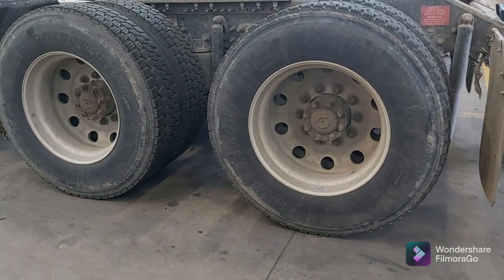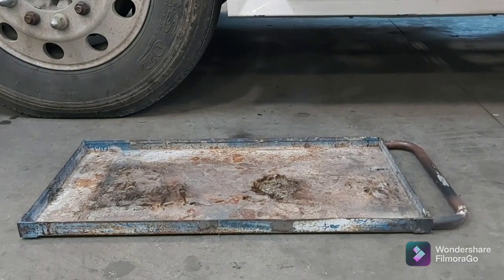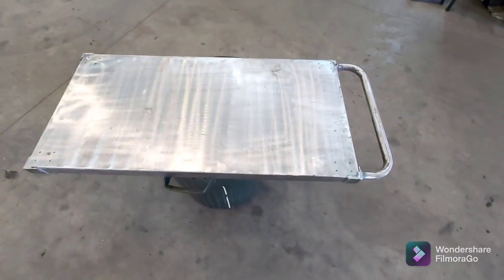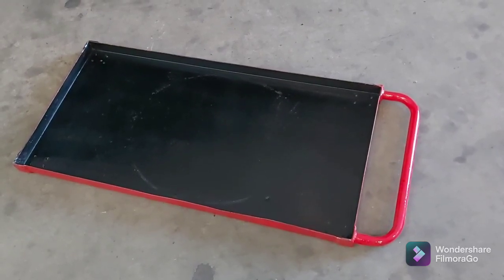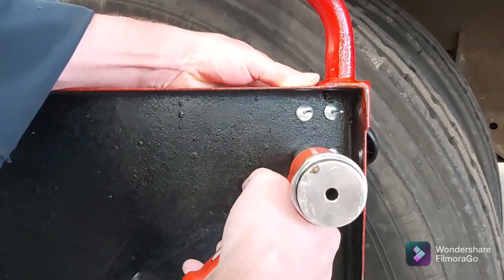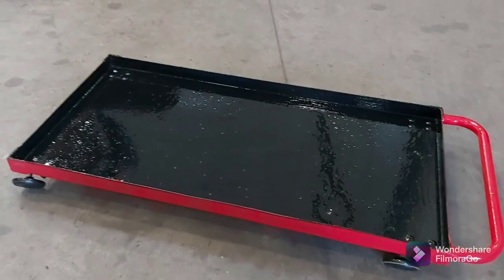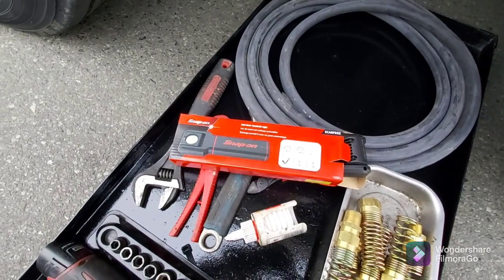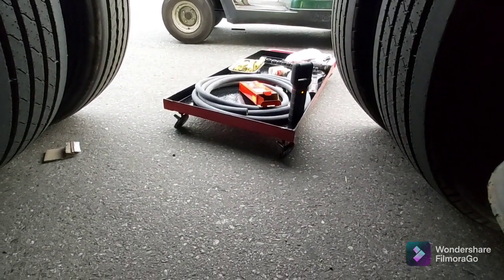Low profile Service Cart Tour & Build / Snap On ECARF052 magnetic auto focus lamp by Mechanic life.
Here is a service cart tour video of a low profile tool cart I built myself to work under semi trucks and trailers. In it I describe how I built it , what materials I used, and show how I have it set up. I bought the Snap On ECARF052 cordless magnetic auto focus light to go with this build.

In the comments below…also feel free to let me know what you think, or if there are any tools you would like me to review or want more information on.

Due to the factors beyond the control of "Shaners Mechanic Life," I cannot guarantee against improper use or unauthorized modifications of this information. "Shaners Mechanic Life" assumes no liability for proper damage or injury incurred as a result of any of the information contained in this video. Use this information at your own risk. "Shaners Mechanic Life" recommends safe practices when working on vehicles and/or with tools seen or implied in this video. Due to the factors beyond the control of "Shaners Mechanic Life," no information contained in this video shall create any expressed or implied warranty or guarantee of any particular result. Any injury, damage, or loss that may result from improper use of these tools, equipment, or from the information contained in this video is the sole responsibility of the user and not "Shaners Mechanic Life."